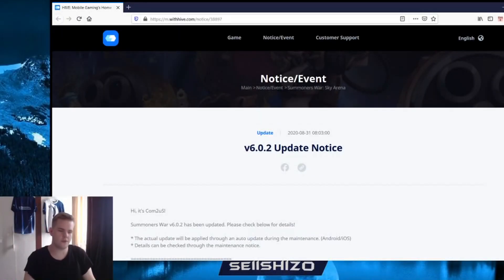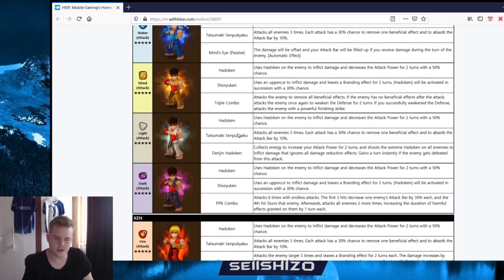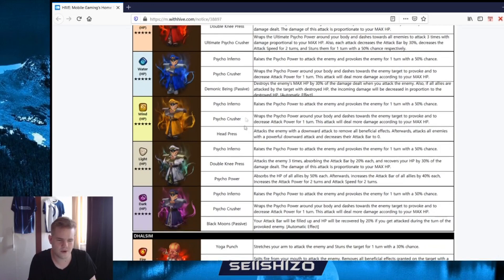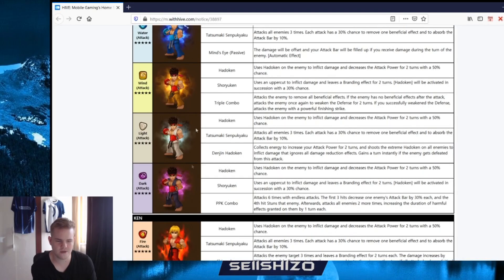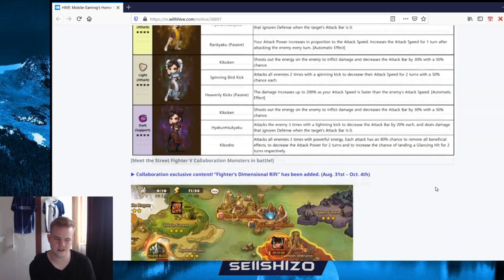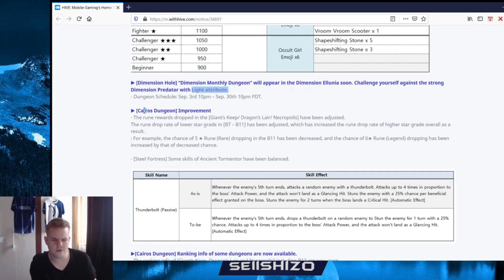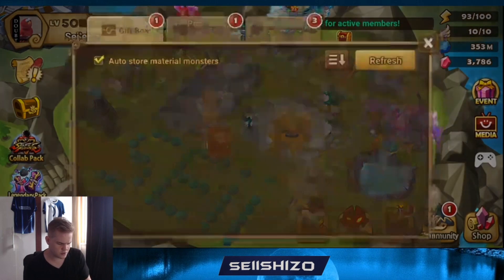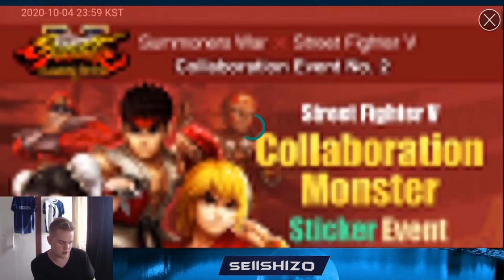Street Fighter V Units & Event Patch! SF balance and B12 Dungeon Ranking - Summoners War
Street FIghter unit patch is finally here! Let's see if they are good or not! This patch also included the leaderboards of the B12 and SF/PC speed team ranking. Let's see if my guides were to good use :D

My apologies if i miss understood or read some skills. Maybe for next time I should read it first and then explain. But it kinda kills the first reaction to the units.